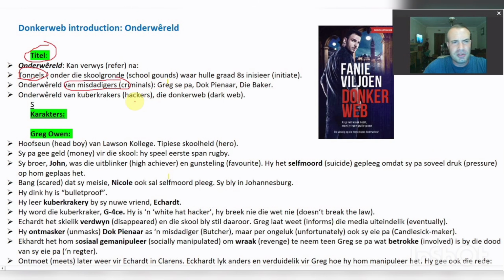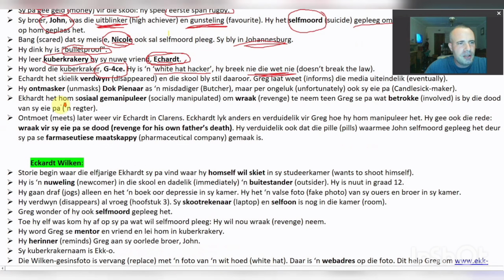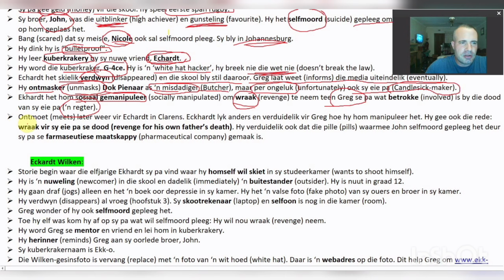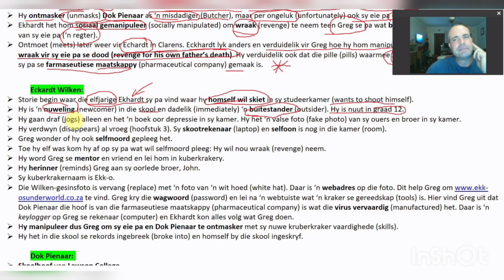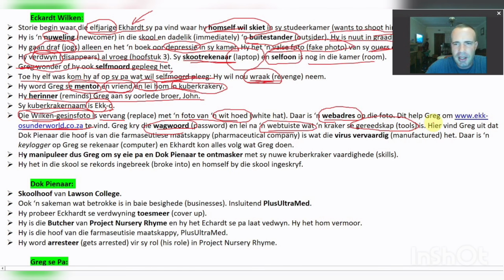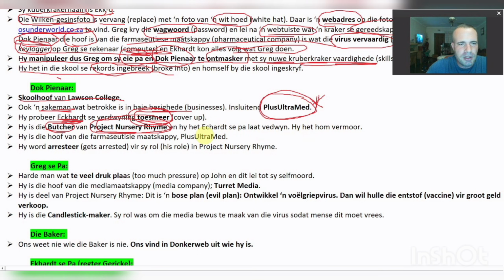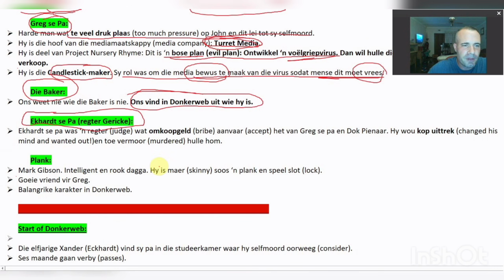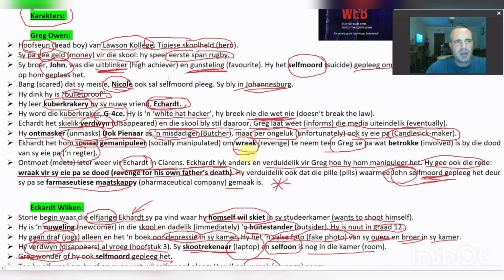Donker Web Summary 1: Onderwêreld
This is a complete summary of the book Donker Web by Fanie Viljoen. To get access to all the videos: Please watch Summary 9.
Or WhatsApp Melissa at: 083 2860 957